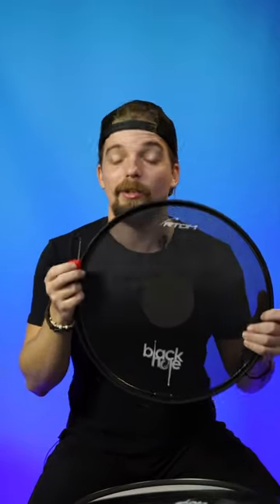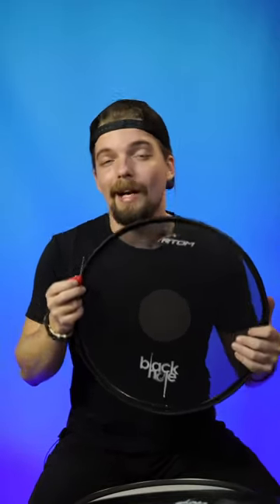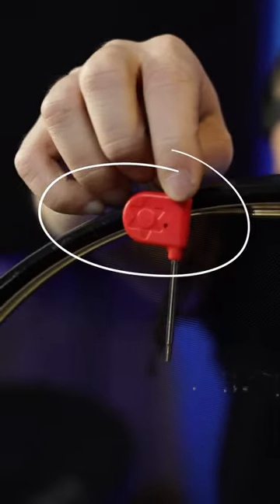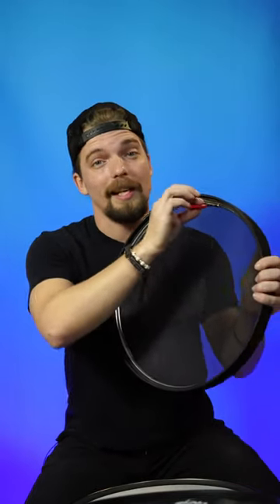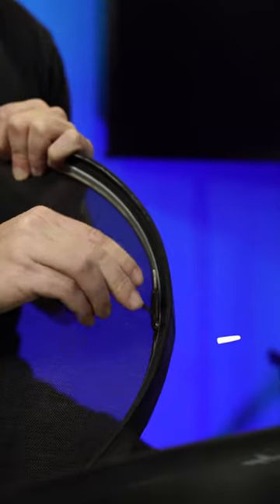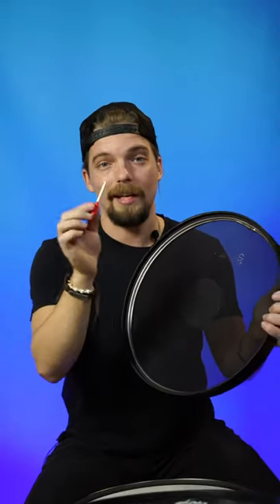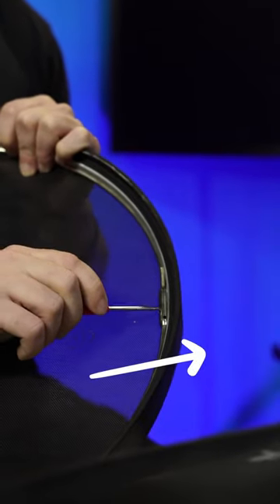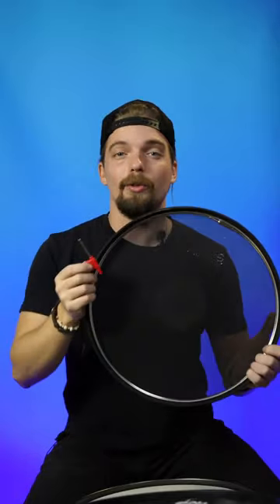Black Hole Practice Drum Heads are Tunable!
Did you know Black Holes are tunable?! Well...they are! Watch here to see how easy it is to adjust the head to your desired tension 🔥🤘